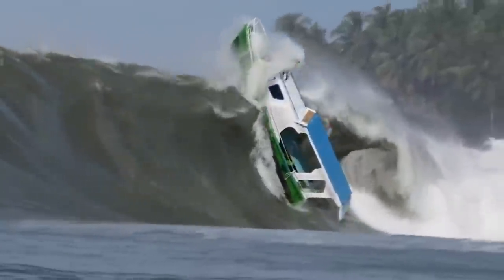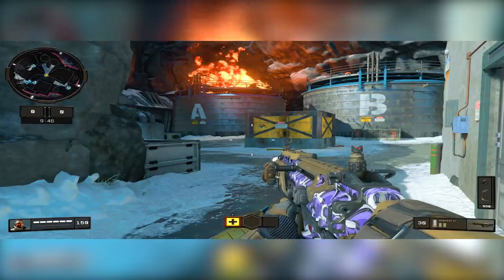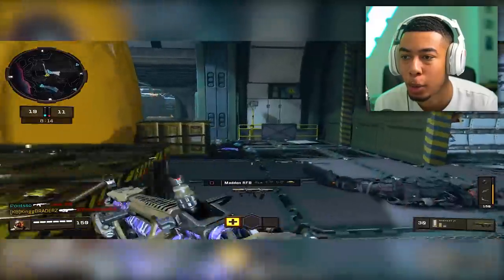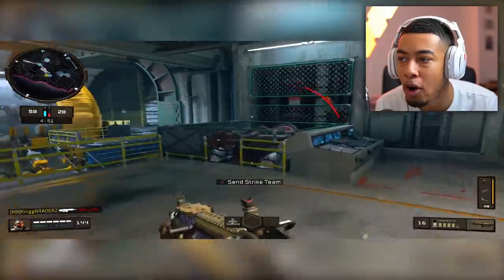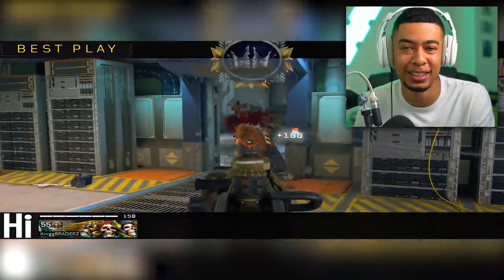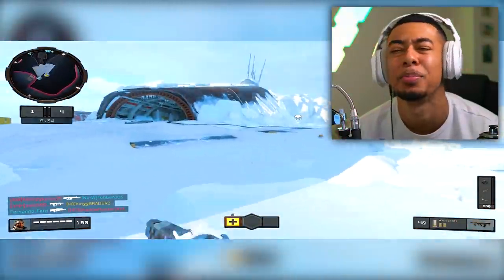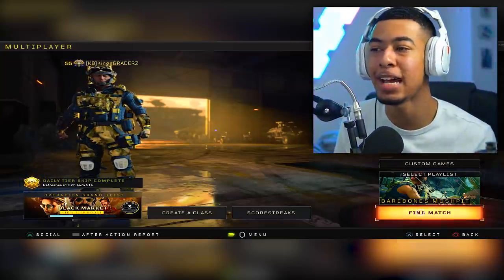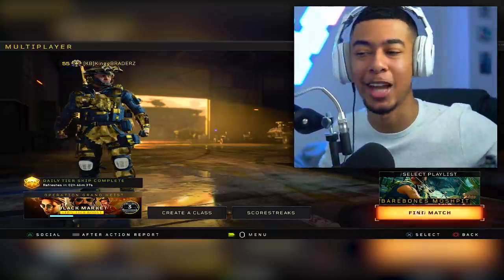STRETCHED RESOLUTION on Black Ops 4!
Stretched Resolution in BLACK OPS 4!